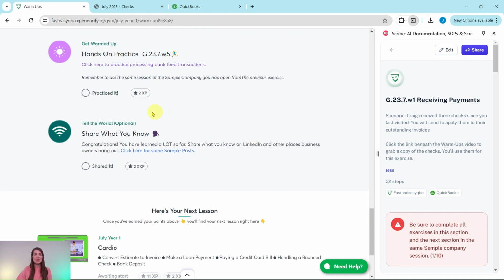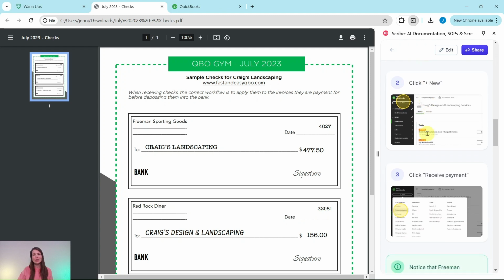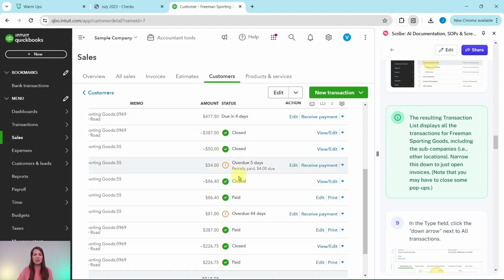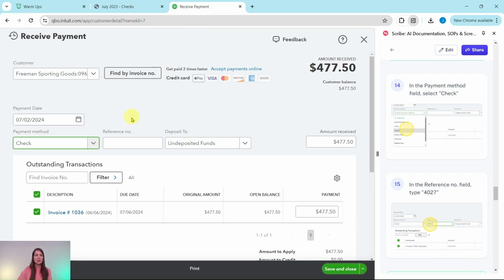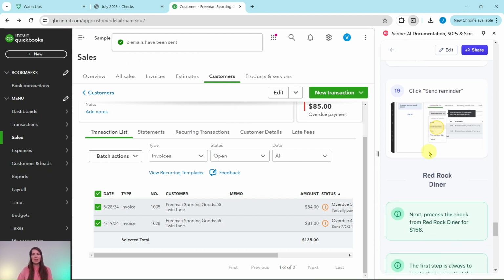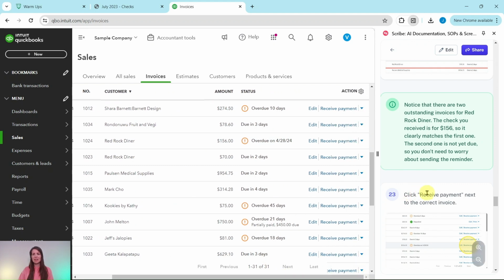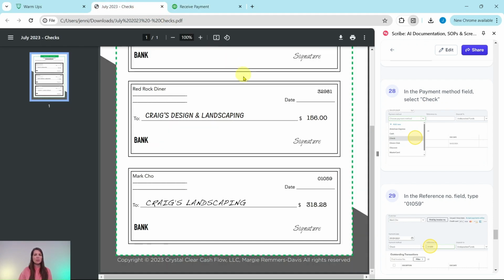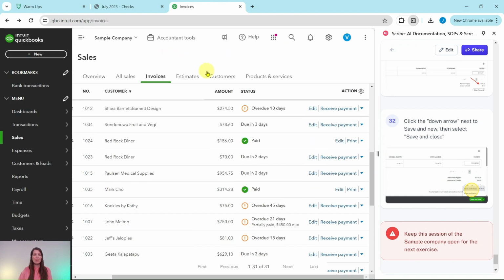Let's Practice QBO - Receiving Payments